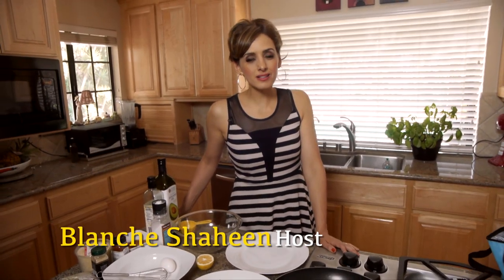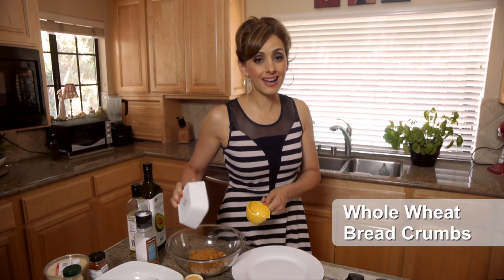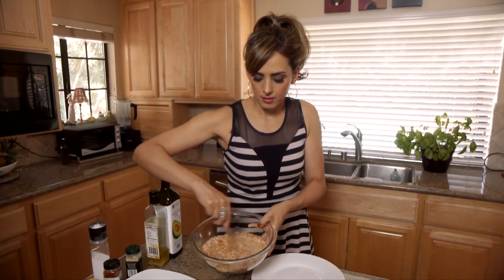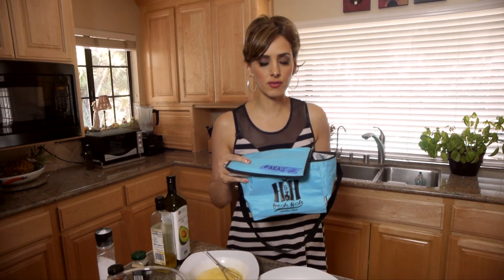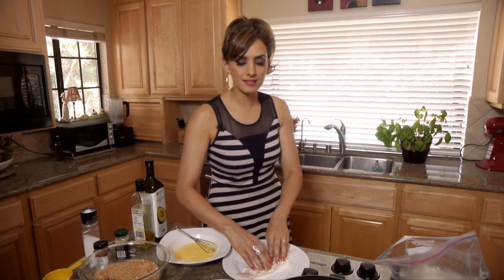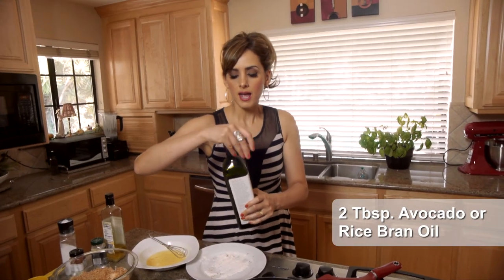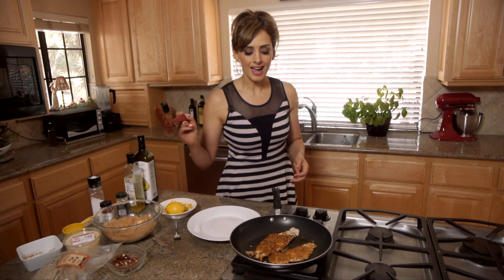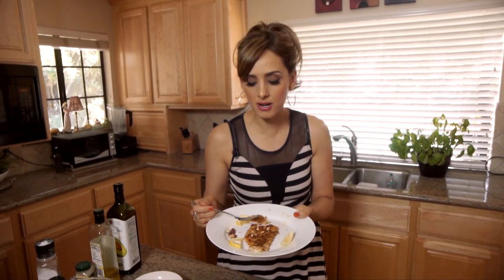Almond Crusted Fish In Under 10 Minutes! ساماك مع اللوز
Blanche uses cancer fighting yet mouth watering ingredients to recreate an almond crusted low carb fish dish she loved in Spain.